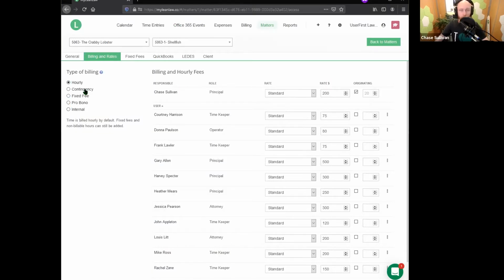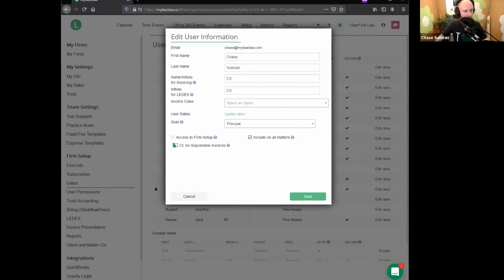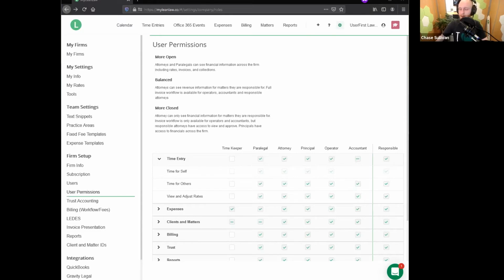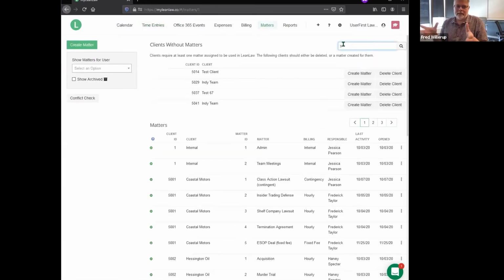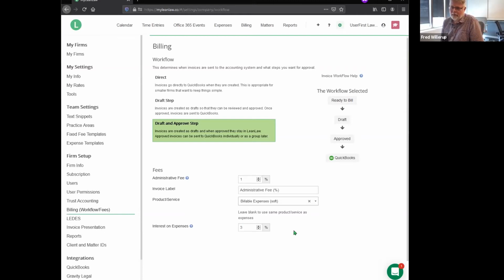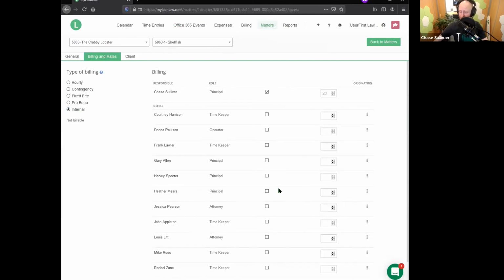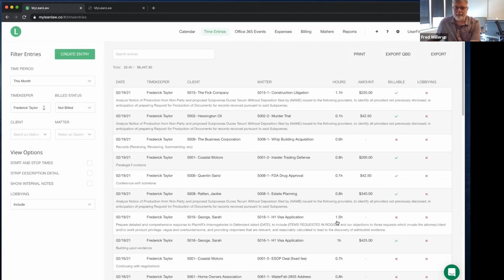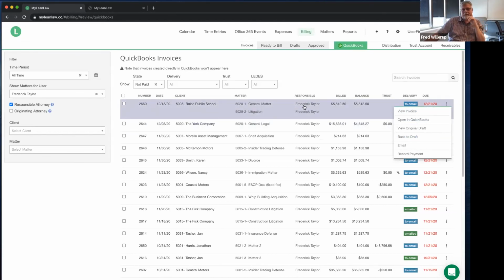LeanLaw Masterclass February 2021 - Billing in LeanLaw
Each month, join LeanLaw's CTO, Fred Willerup and Chase Sullivan, Customer Success Manager, as they take a deep dive on a specific workflow. This month:

Billing Types: Fixed Fee / Hourly / Hybrid / Contingency / Internal / Pro Bono

Fred and Chase also present and discuss new features in adjustments / mark downs / write offs as well as distribution.

Having a direct line to the engineers who design the user-interface of your law firm software can be a huge perk. Many of our most successful updates have come from client suggestions.